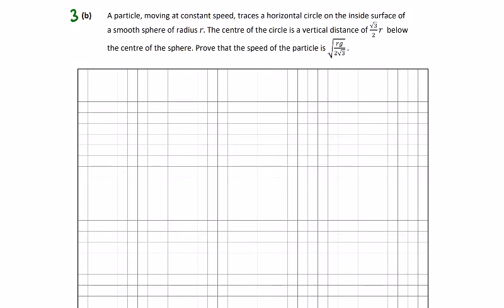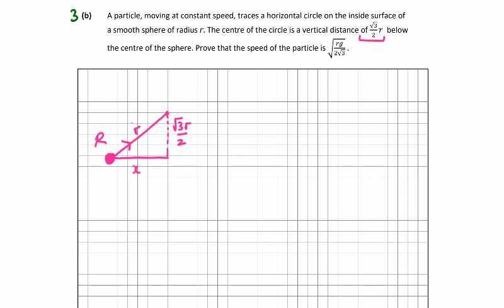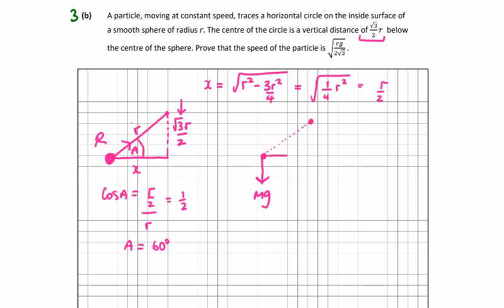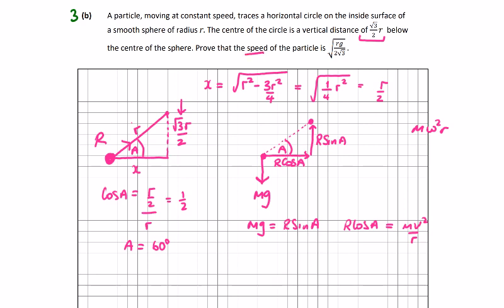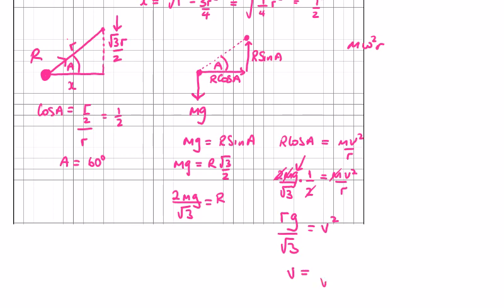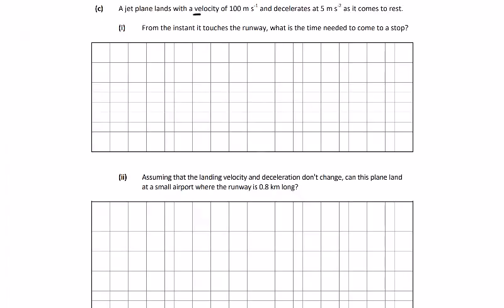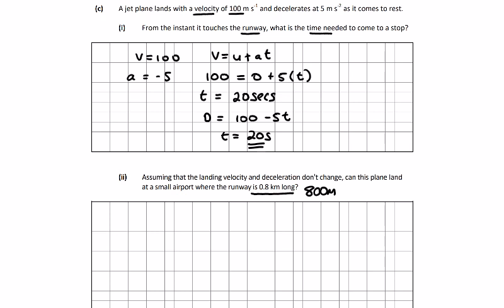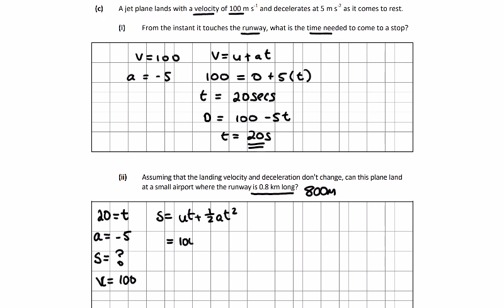AM Mock Q3 2024